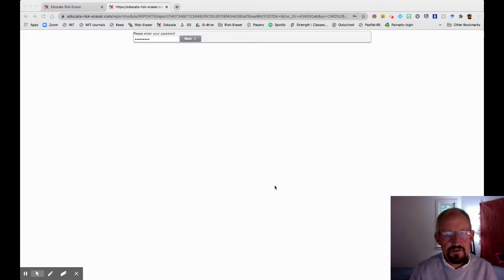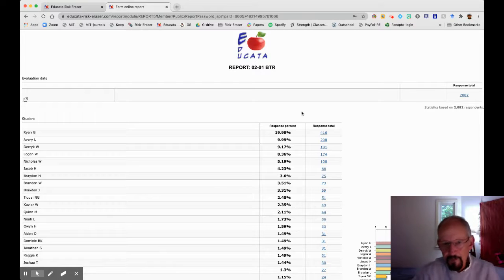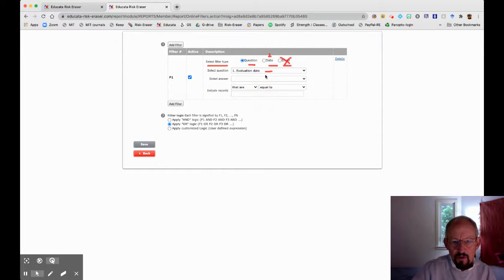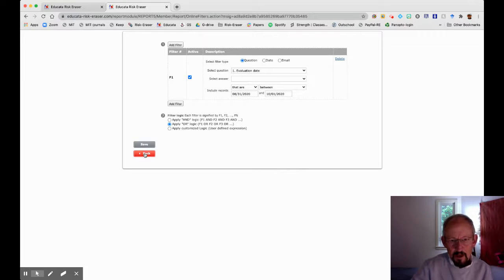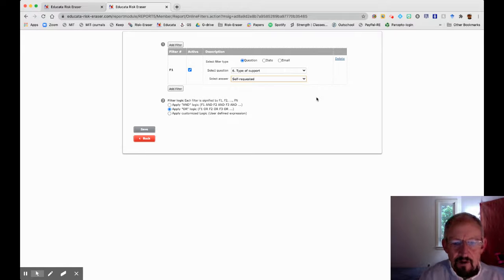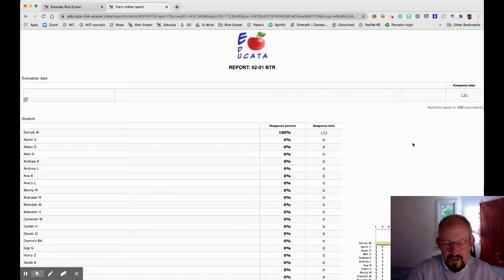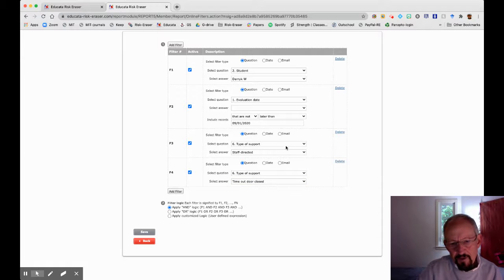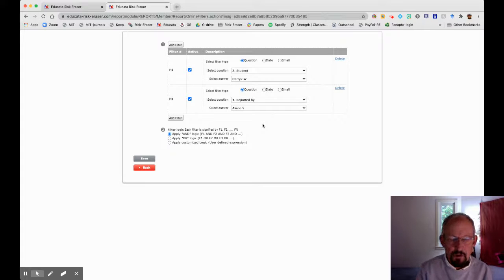Educata filtering of reports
This module provides an introduction to filtering the data in Educata reports. We cover how to set up filters, including filtering by a student or date, and combining filters to dissect what is going on with student or program performance metrics